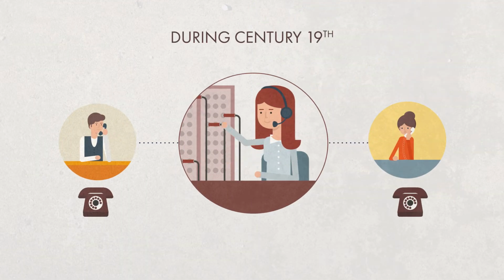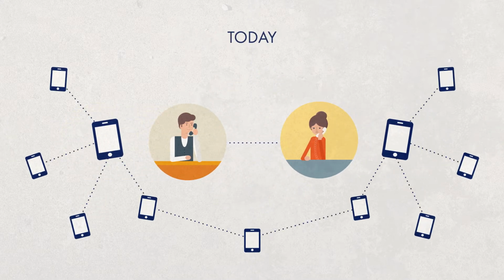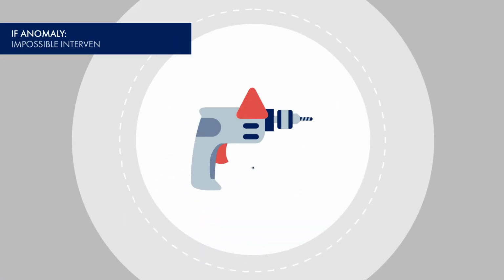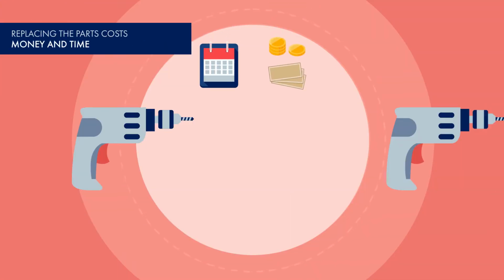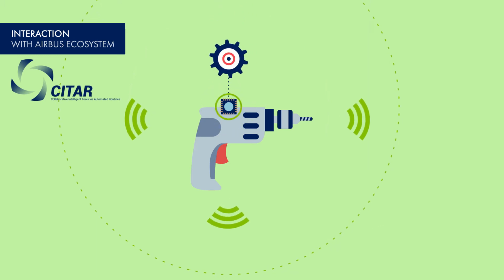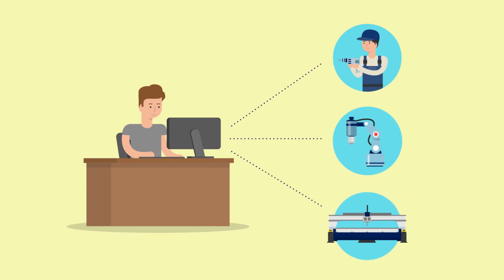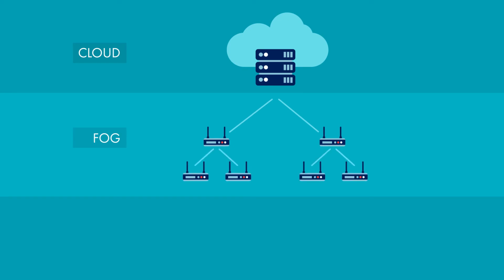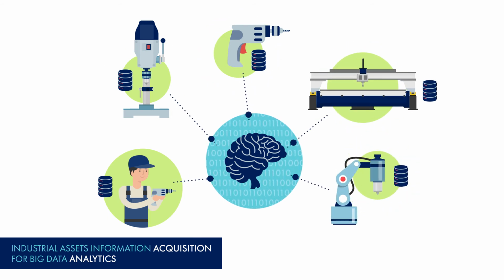AIRBUS - Smart Production